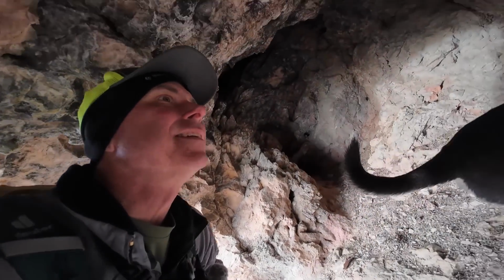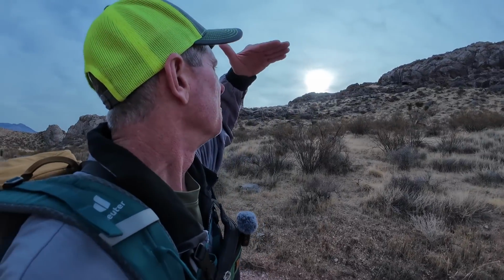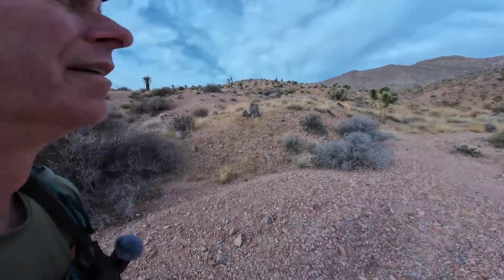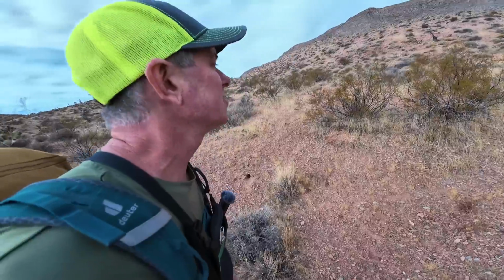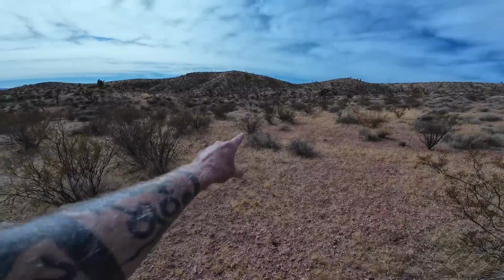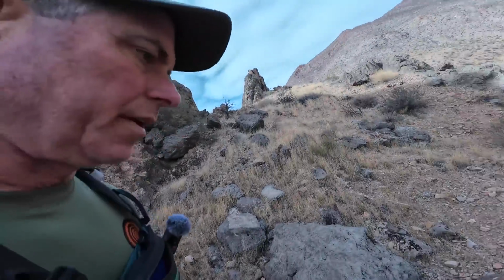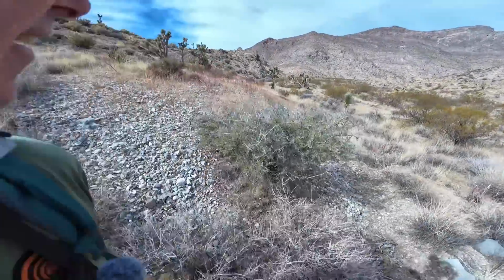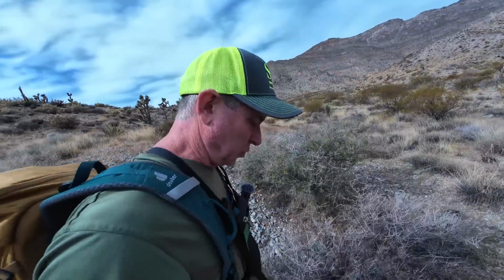I Found Multiple Prehistoric Ruins In The Mojave Desert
I had to wait half a year , due to the heat, to get to these ruins after initially searching and finding the first one.
My immediate plan was to get out to the first pit I had located by traversing connecting drainages instead of having to walk up and down the hills.
path of least resistance and all..
After finding the giant pit I seen on google earth, I figured that there might be another pit nearby that was probably hidden.
I began exploring a different wash and sure enough, I located a massive agave roasting pit built into the side of the wash practically hidden until I was right up on it. What made this pit so impressive was the sheer size of the pit walls, they were almost as tall as me!
Please join me as I head out into the desert to discover what once was...

Visitation to sites such as this should be done with the utmost respect. The artwork is not simply graffiti, it is a window into the past and it is culturally significant. Please take great care when visiting and observing these places.